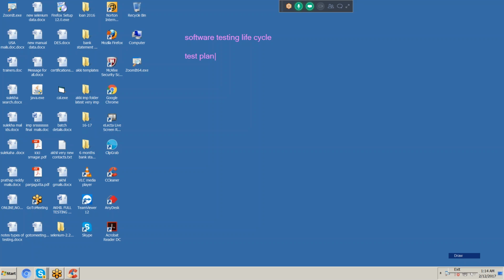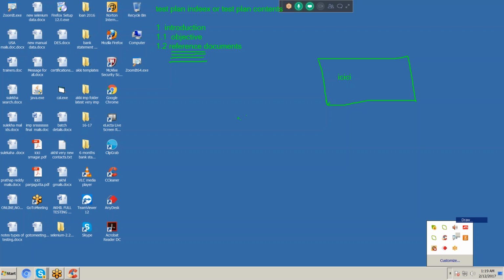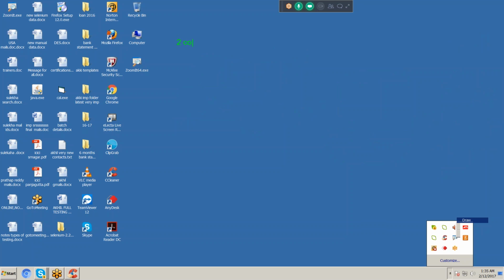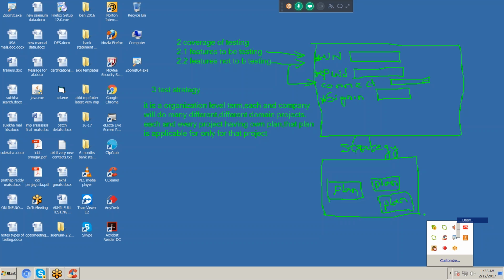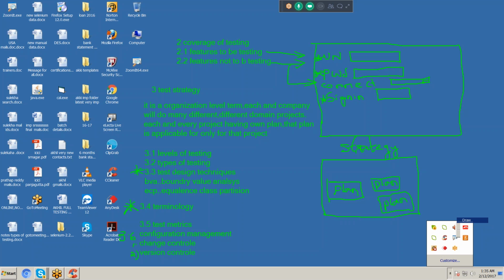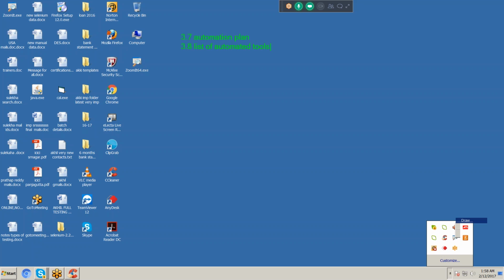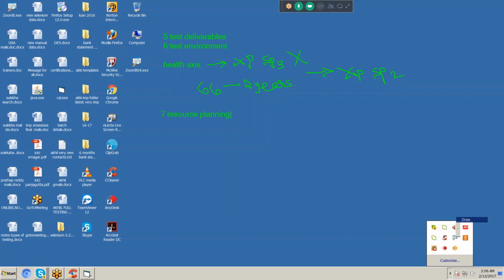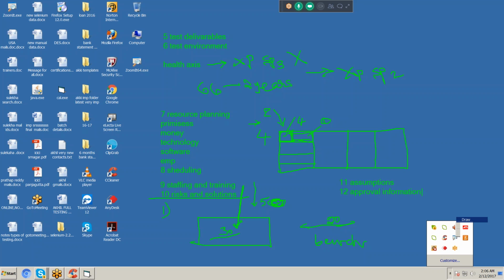SOFTWARE TESTING LIFE CYCLE,TEST PLANNING FOR ALL TESTING PROFESSIONALS